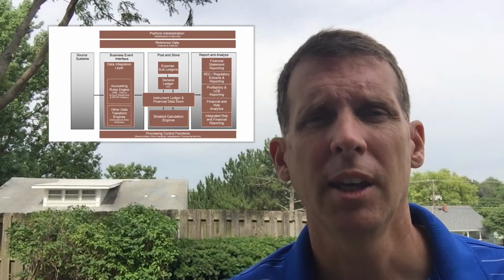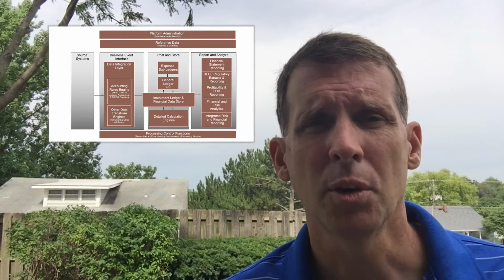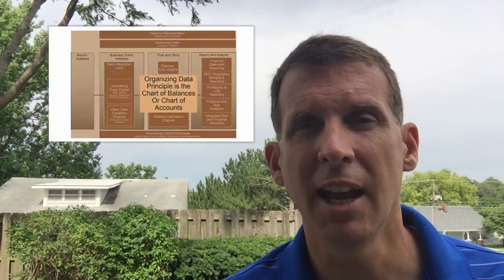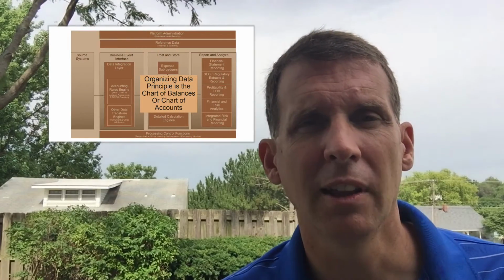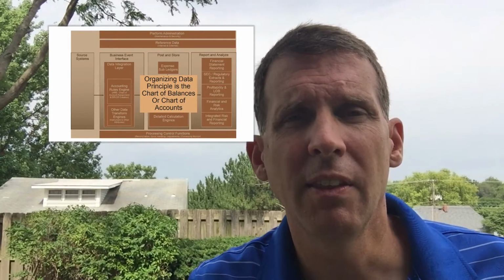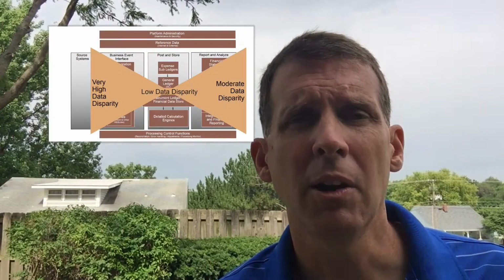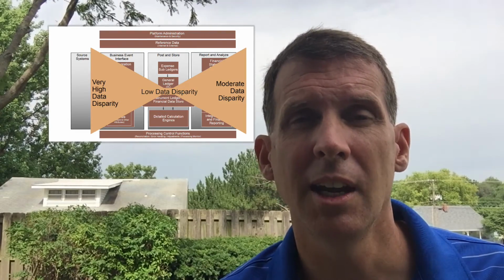Consolidated Data Supply Chain Code Set Architecture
Outlines code set considerations within the Consolidated Data Supply Chain Reference Architecture.  Episode 62 of Conversations with Kip, the best financial system vlog there is. Literally learn more--about ledgers and financial systems--at FinancialSystemsEducation.com.